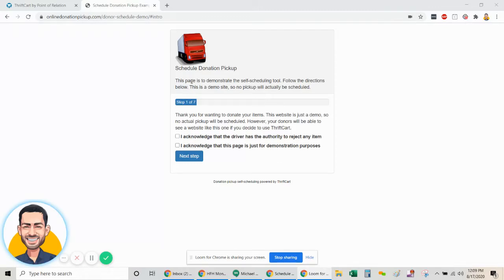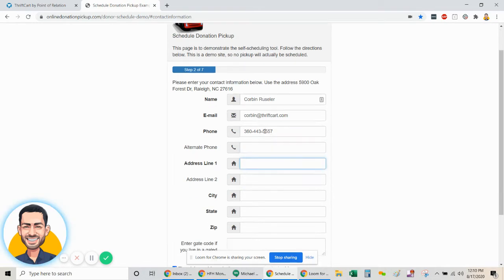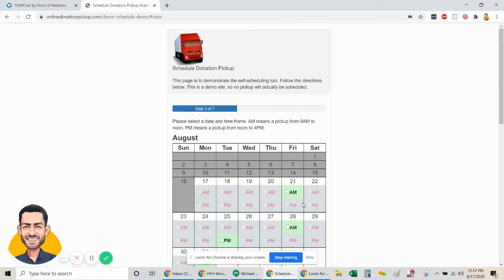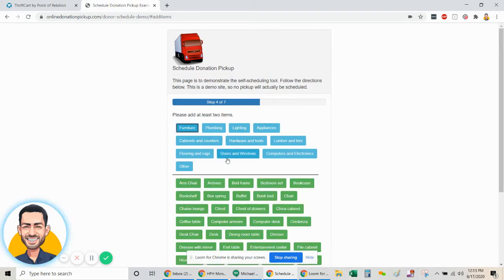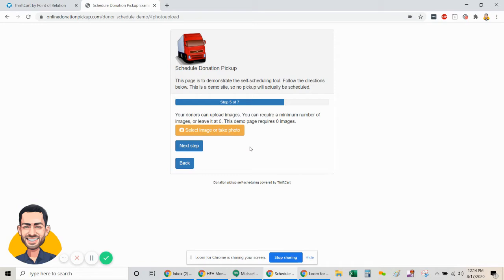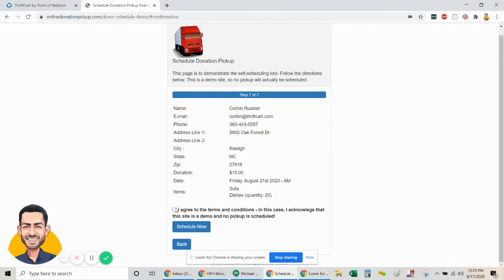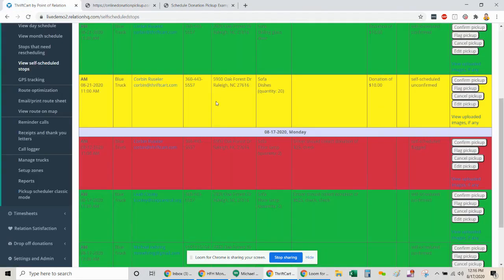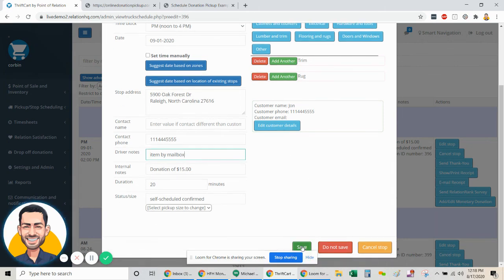Self scheduled donation pickup demo for ThriftCart